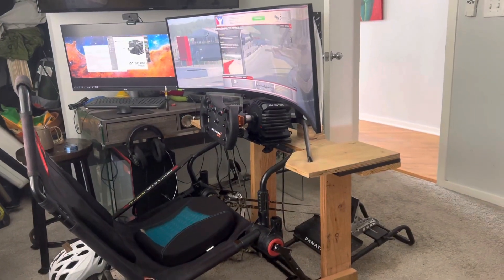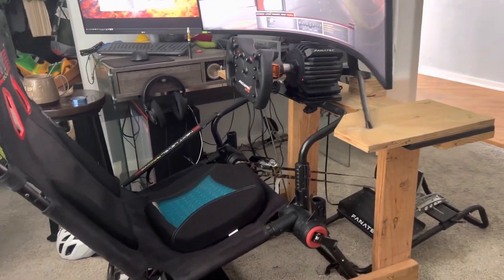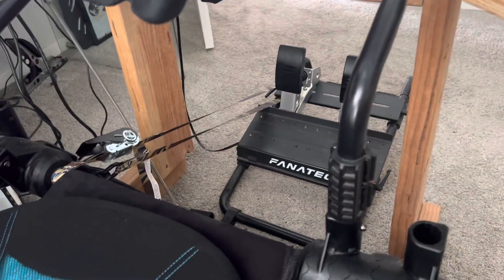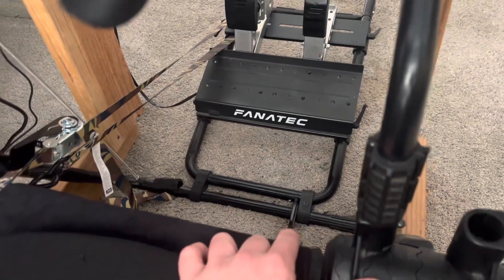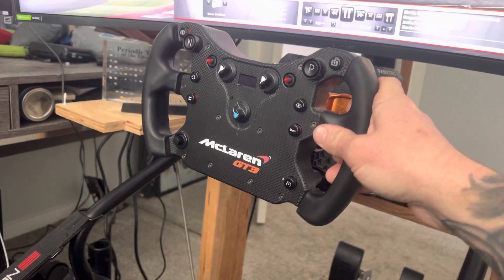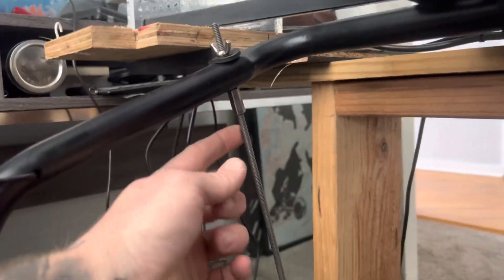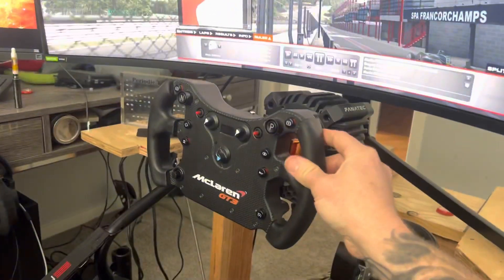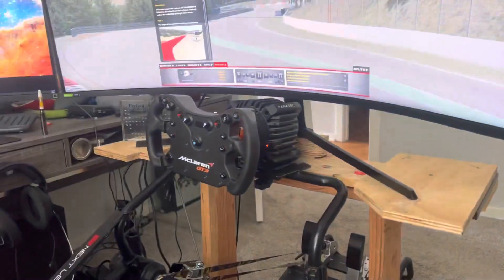How to modify your Gt Lite racing seat to support a load cell brake a Fanatec DD Pro with boost kit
Modifications to the gt lite seat and a cheap monitor stand